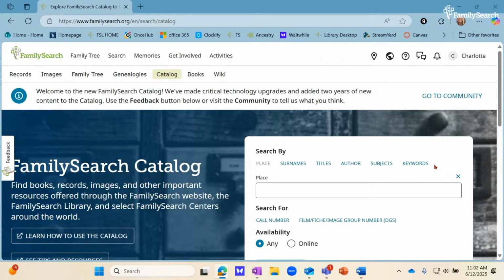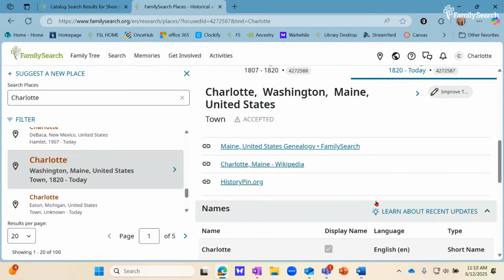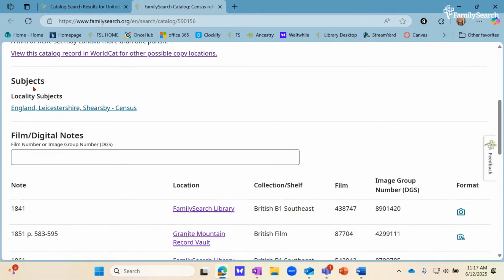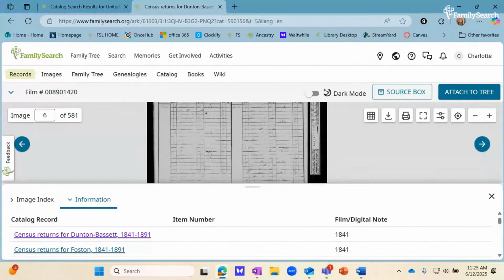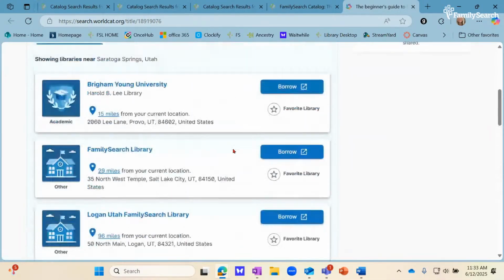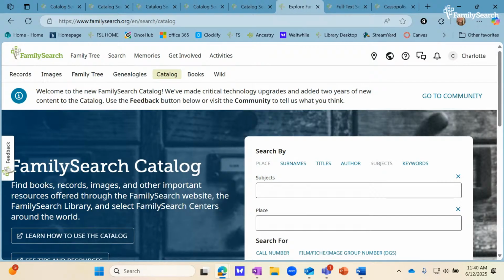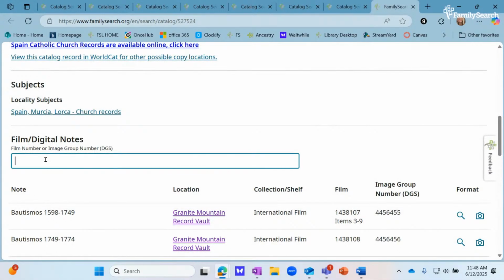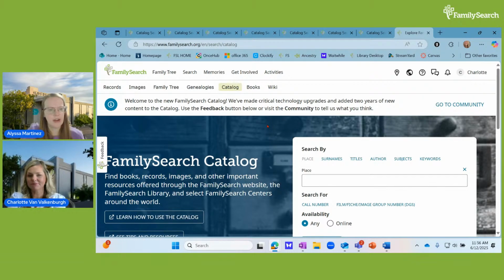Using the Family Search Catalog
Join our live webinars in June! to learn more.